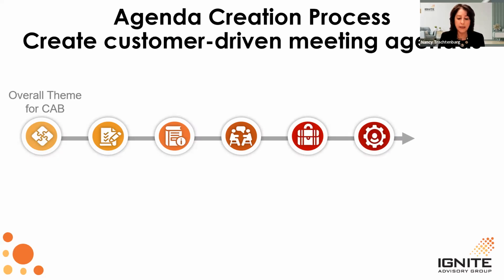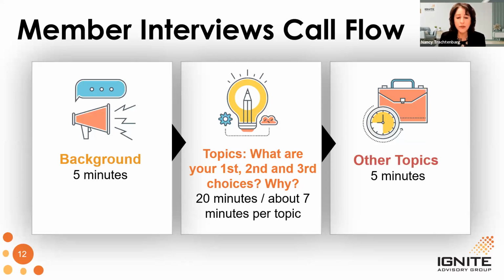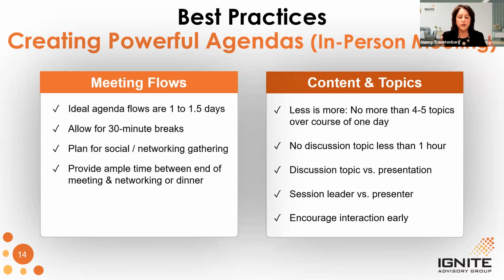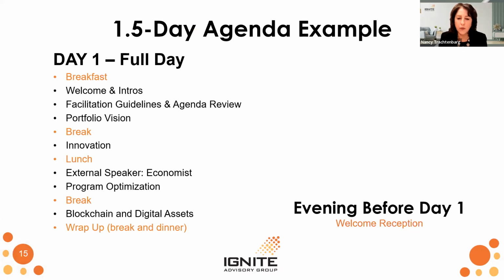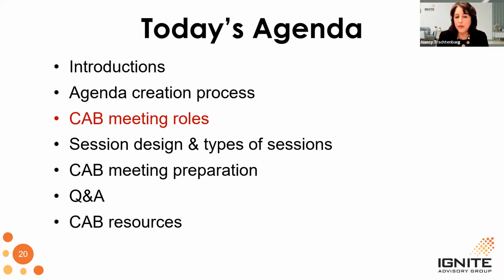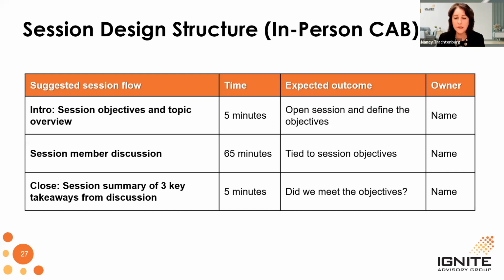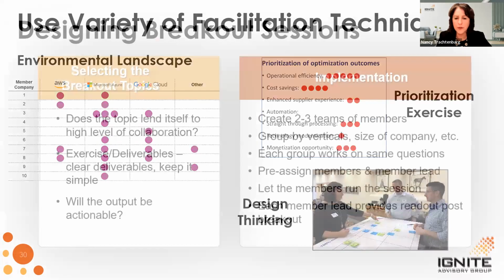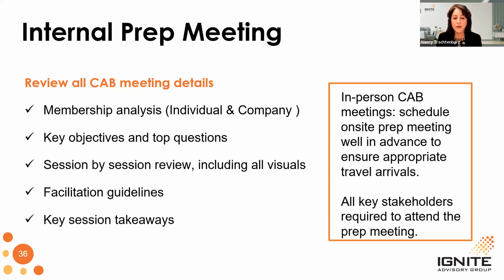Create Engaging Customer Advisory Board Meeting Agendas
How do you create engaging customer advisory board (CAB) meeting agendas?

In this workshop, we cover the agenda creation process. And how to create customer-driven agendas.  Learn why it's important to interview CAB members before creating agendas.

We share sample agenda flows for both in-person and virtual meetings. And share tips for ensuring engagement at CAB meetings. You'll understand CAB meeting roles and our process for internal preparation.

By the end of this workshop, you'll leave with the knowledge and tips to create effective CAB meeting agendas.

What you will learn:
* The ideal agenda creation process for CAB meetings.
* Discover different types of session formats to keep CAB members engaged.
* Understand who should and should not be at CAB meetings.
* Why internal prep is key to running successful CAB sessions.

And schedule a free CAB evaluation with an Ignite CAB expert

Chapters:
00:00 Welcome, housekeeping, agenda
00:53 About Ignite
01:42 Agenda creation process
07:16 Q How far in advance to do interviews?
08:42 Member interviews call flow
10:57 Q Getting agenda topics so far in advance?
12:36 Q Staying on topic during agenda interviews?
13:49 Q How does Ignite get subject matter expertise for interviews?
16:06 Q Benefits of 3rd party interviewing members?
16:10 Creating powerful agendas
20:17 Example CAB meeting agendas
27:41 CAB meeting roles
32:28 Q Does 2:1 attendee ratio include facilitator/ note taker?
33:41 Session design
37:41 Breakout sessions
41:10 Use various facilitation techniques
43:07 CAB meeting preparation
47:05 Q Virtual CAB meeting engagement
49:49 Q Dealing with awkward silence?
51:43 Q CAB member tenure and how many meetings?
54:44 Q Sharing pre-reads before meeting?
56:10 Q Travel costs covered?
57:17 CAB resources
57:50 Webinar ends